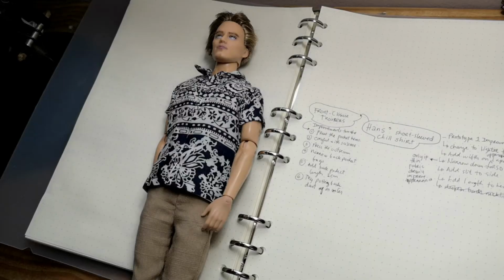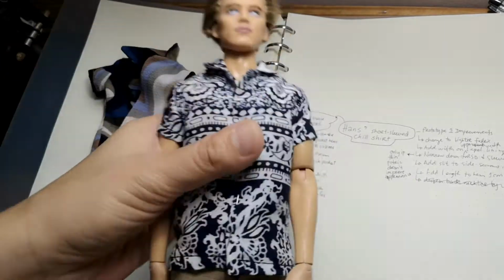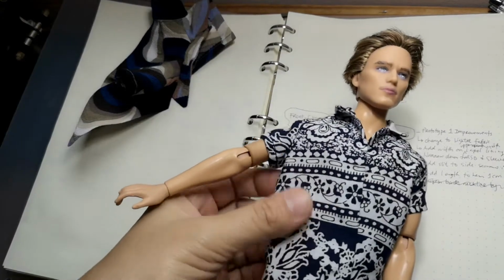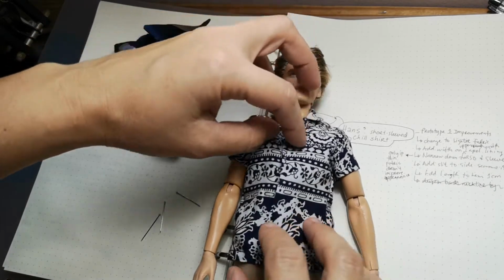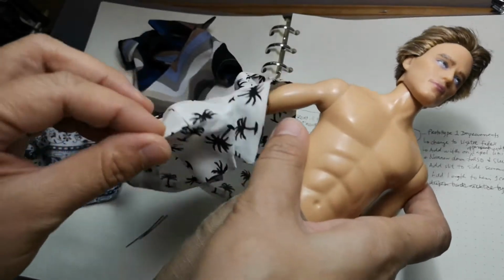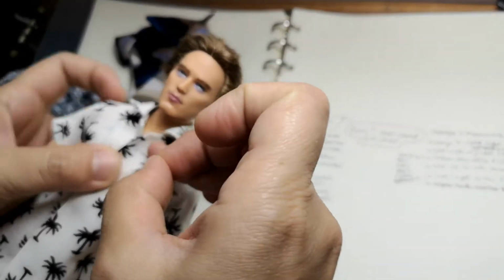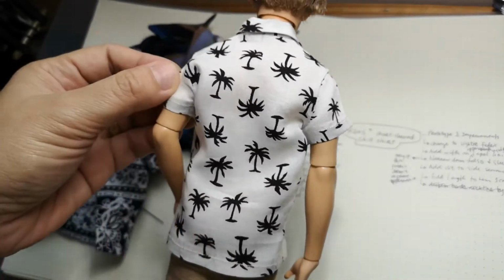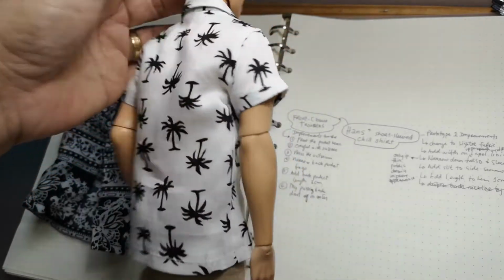The Chill Shirt for Ken | Reviewing my own work - Part 2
Hey hey, dolling!
In this video, I am reviewing my prototypes for the Chill Shirt pattern I had been developing for my doll Hans, an articulated Ken/Finnick doll from the Hunger Games series.

This is just a chill vlog, but I hope it could still give you some ideas on how to improve your miniature/doll clothes sewing projects!